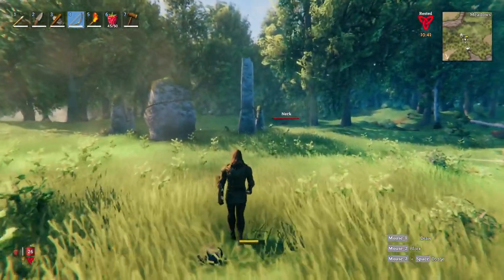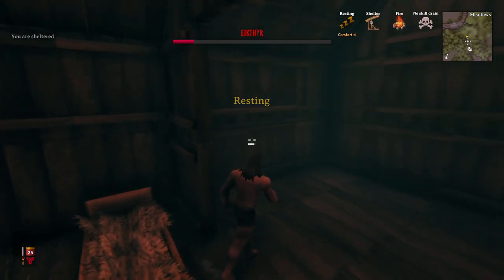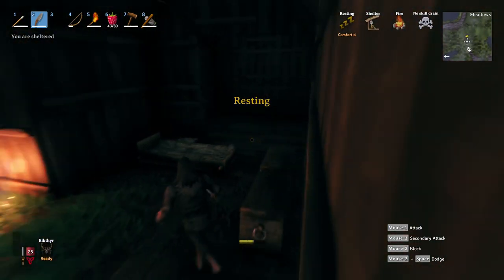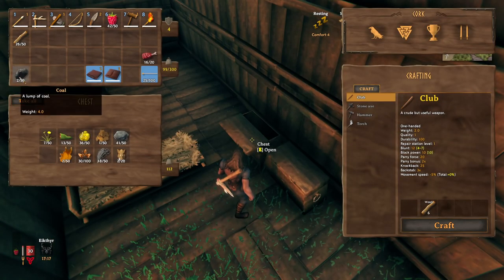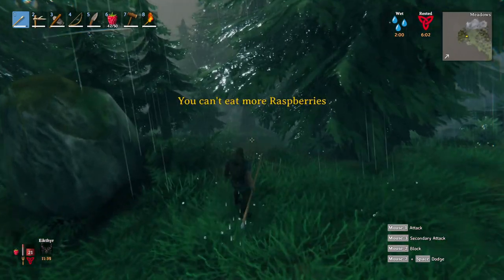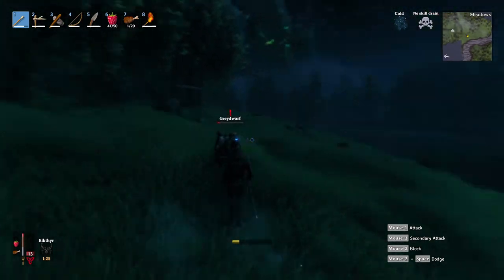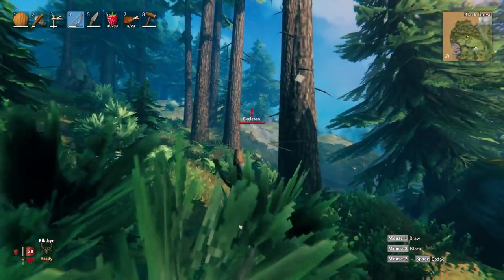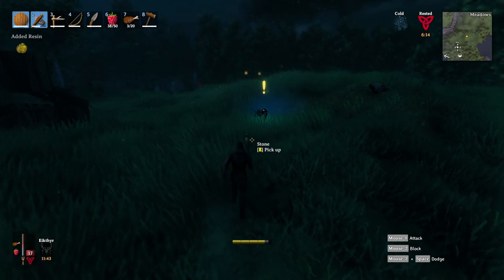Absolutely WRECKING the first boss! Valheim EP 3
After the first boss fight this game REALLY picks up! The difficulty is much higher than I thought it would be.